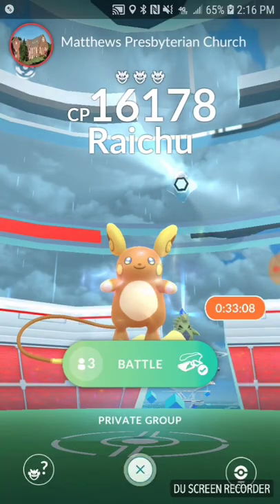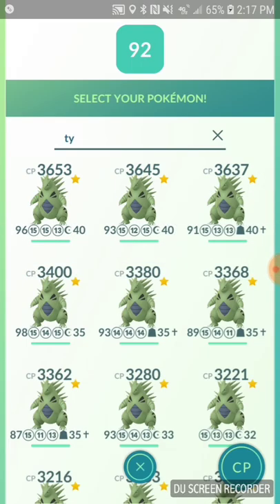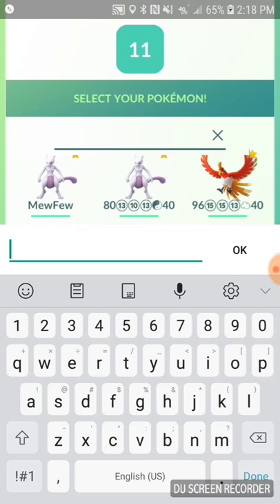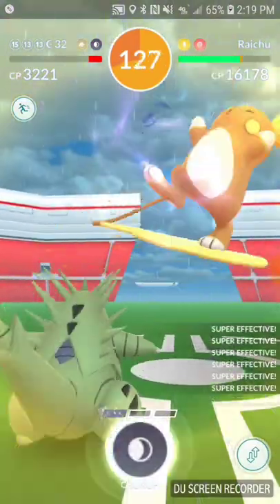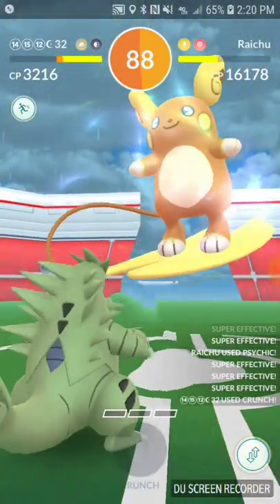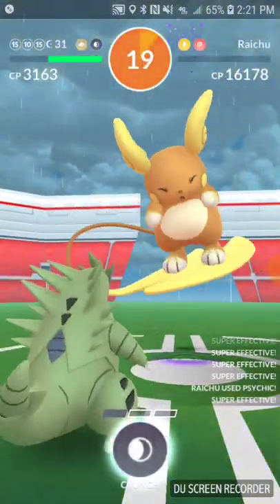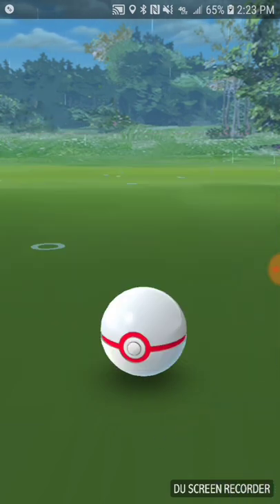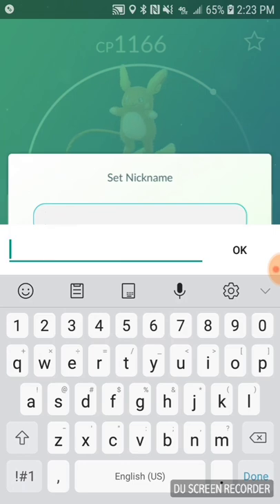How to solo new 3* raid boss Alolan Raichu in Polemon Go!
In this video i will be displaying how to eaisly defeat the level 3 raid boss Alolan Raichu in pokemon go. For this i will only be using pokemon that a level 30 player would have access to. :)